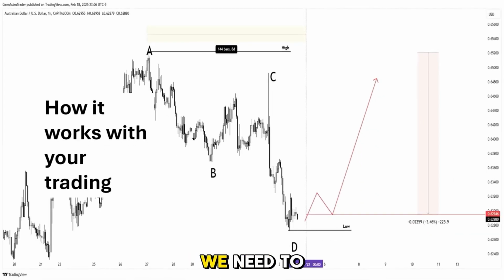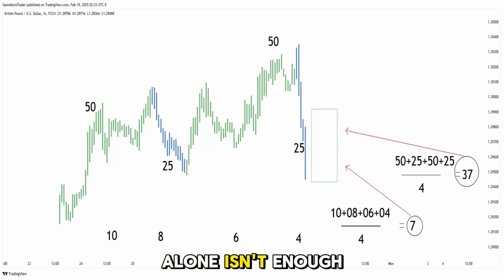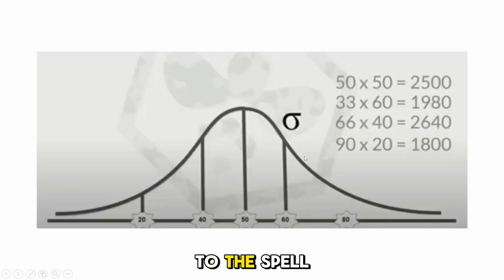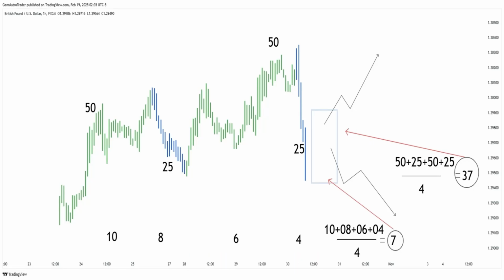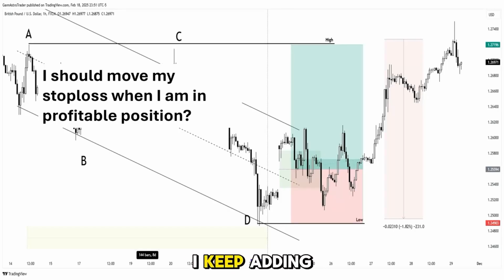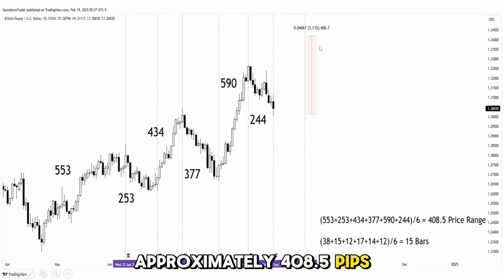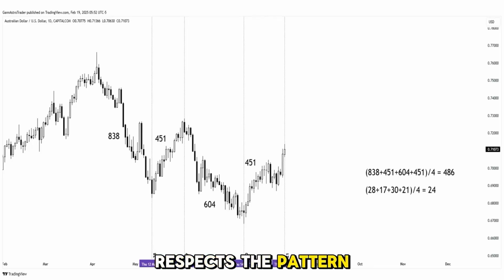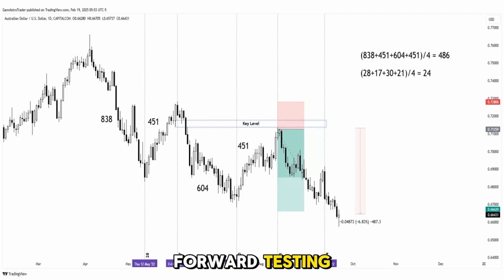Gann Trading Strategy: Understanding Gann Price Cycles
Unlock the secrets of W.D. Gann's legendary trading methods! In this video, we explore the powerful concept of Gann Price Cycles and how you can apply them to your trading strategy. Learn how time and price interact, identify key cycle turning points, and enhance your market timing using Gann theory.

Perfect for traders who want to dive deeper into technical analysis and historical market patterns.

📊 What You’ll Learn: 00:00 Introduction
01:20 Who was W.D. Gann?
03:10 Gann Price Cycles Explained
06:00 Practical Chart Examples
08:30 Tips for Applying Gann Strategy
10:00 Final Thoughts